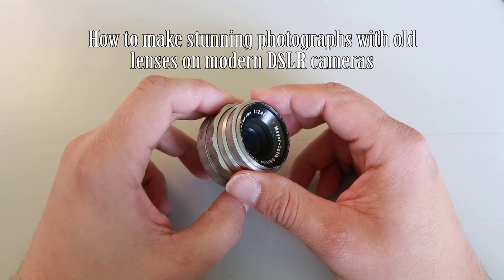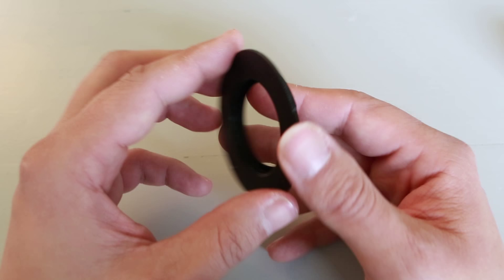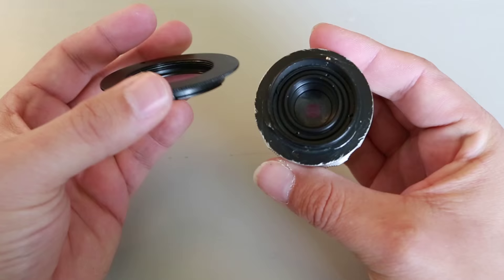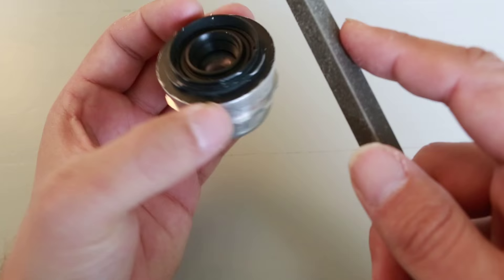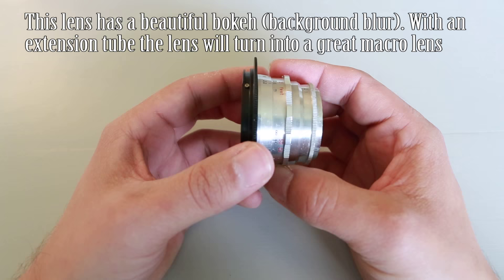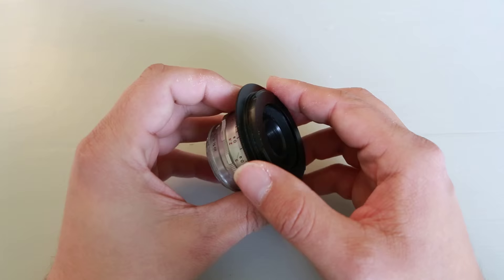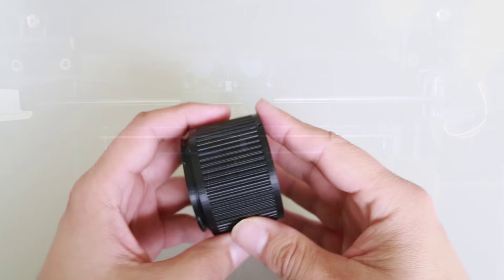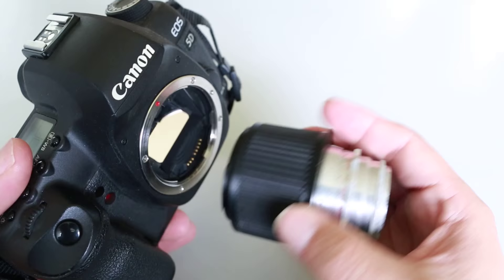How to make stunning photos with old lenses on modern DSLR cameras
In this video I will show you how you can modify a 60 year old lens to work with your modern DSLR camera. This technique can be adapted to other vintage lenses as well.

In this video I use the 60 year old Gorlitz Trioplan 50mm f2.9 from Meyer Optik. I also used a 3D printed extension tube for macro shots.